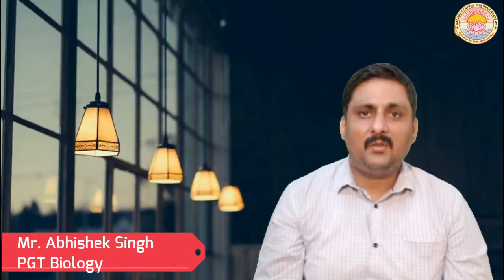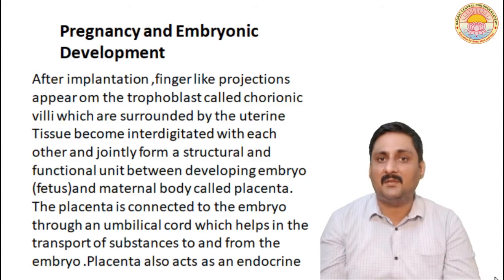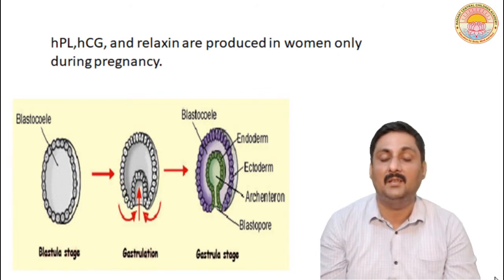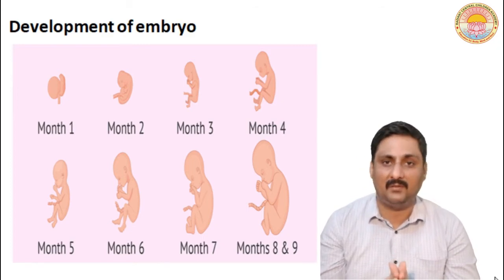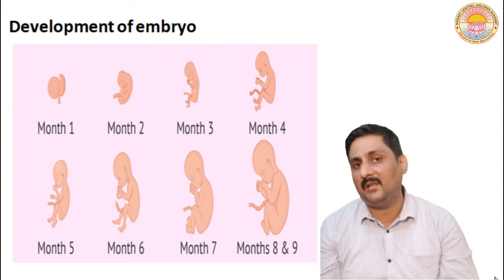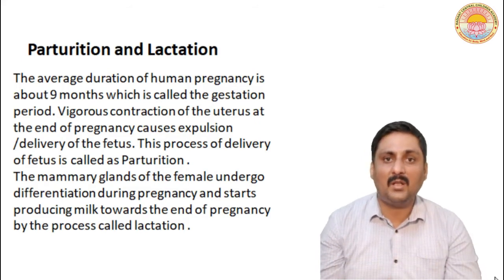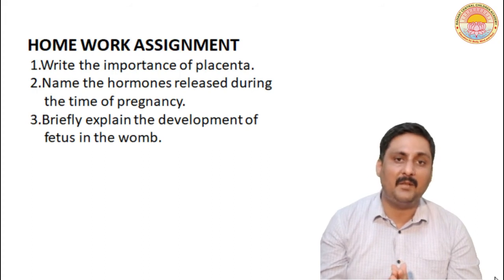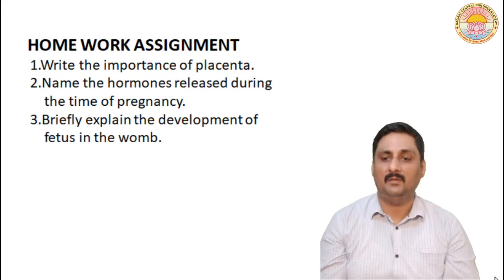HUMAN REPRODUCTION I Lecture - 8 I Class - 12 I C.B.S.E. Board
Pregnancy and Embryonic Development